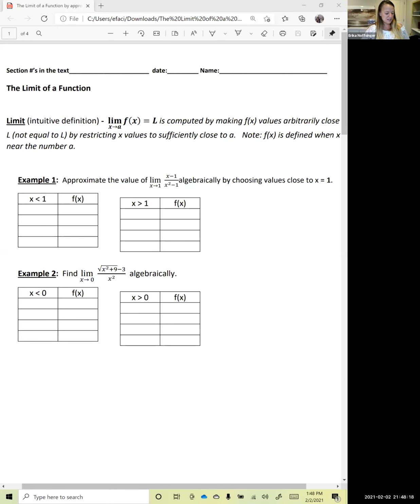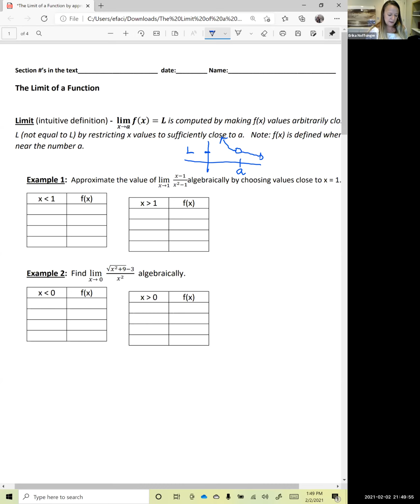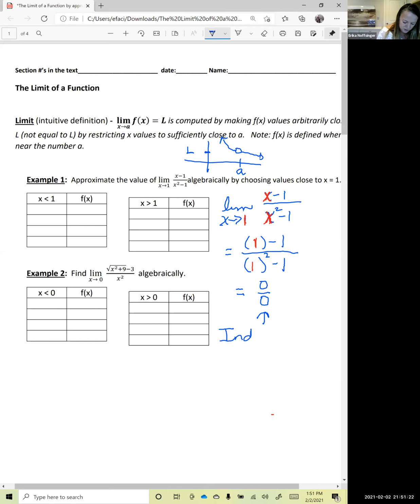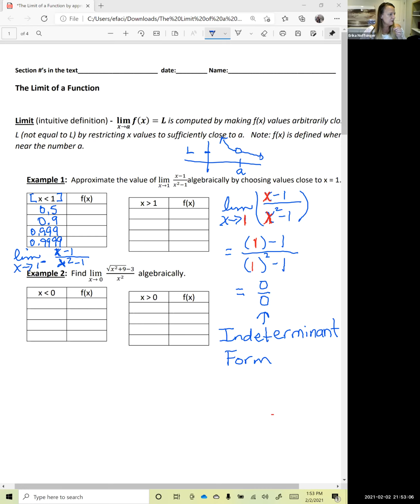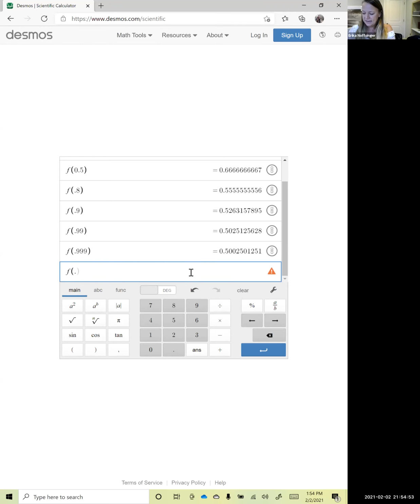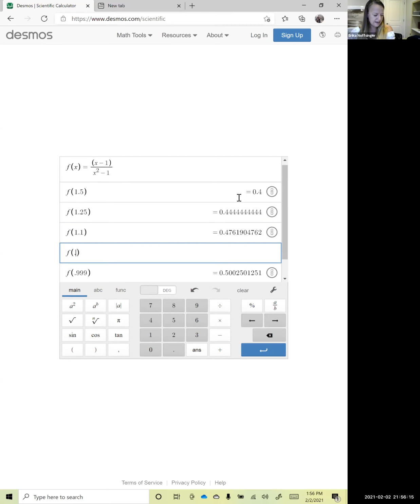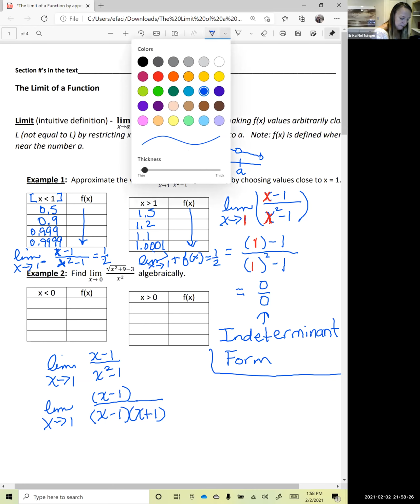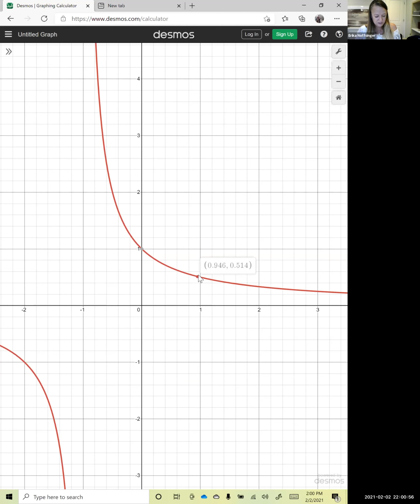Finding Limits Numerically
An example of finding the limit numerically and looking at the graph after we do so.